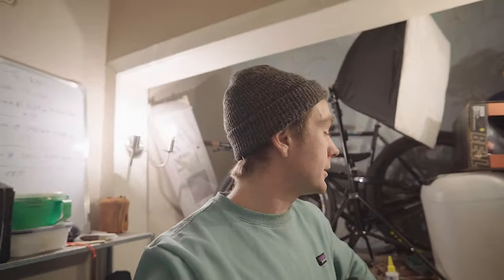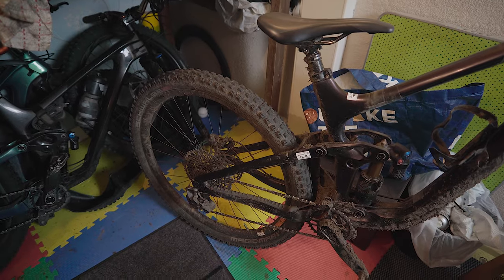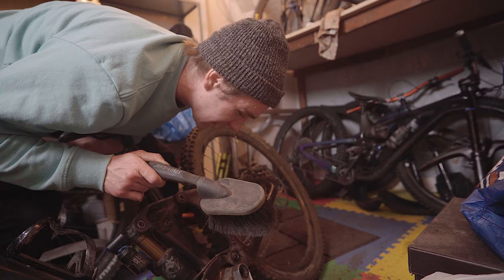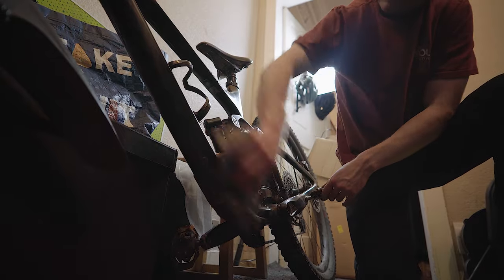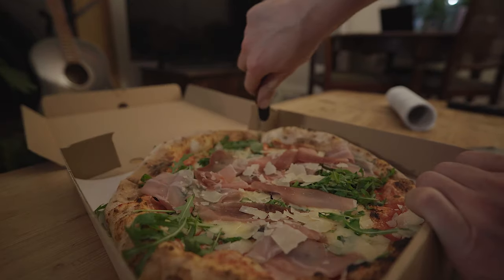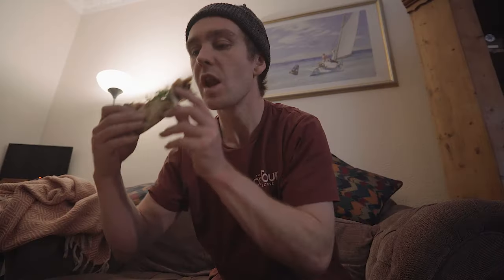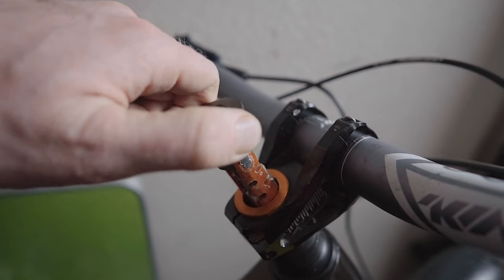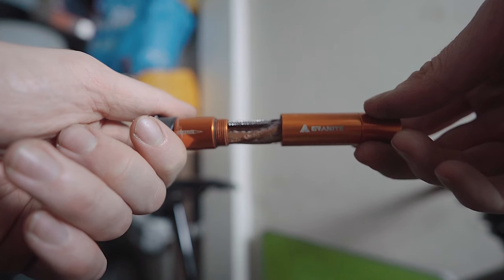Taking Your Bike To The Dry Cleaners And Other Enduro Bike Set Up Tips From Christo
Christo gives his bike a dry clean and takes you through some of his little setup tips that he uses to make his life just a little bit easier.

Location and Trail: The Box Room

Cover photo: The Contour Collective

All media was filmed following the current COVID guidelines and in line with advice from the Association of Photographers.

About The Contour Collective: The Contour Collective aims to make mountain biking more accessible through our videos, stories and racing. We want to get more people outside, exploring and finding new places in the UK and abroad to ride. We want to help you through your mountain bike journey giving you ideas and the knowhow to progress as a rider and adventurer.